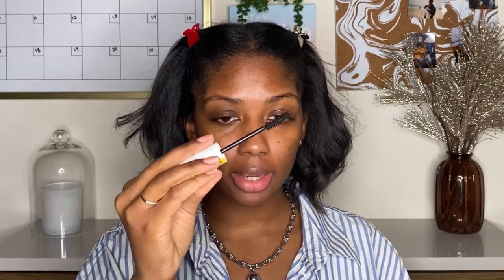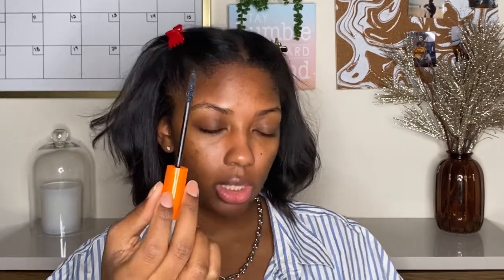2022 Drugstore vs High End Mascaras | Niara Alexis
Discounts!

Hey hey!

I did a video like this last year & since national lash day is coming up I thought this would be the perfect time to post this video. I don't talk about mascaras much because I've just accepted that my lashes are short & stubborn & not much can be done to help them. But I do have quite a few mascaras always looking for the best lengthening formula so wanted to compare all the ones I had to see which is better: drugstore or high end mascara?

Bookmarks:
Maybelline Colossal Curl Bounce Mascara 0:43
Merit Extending Mascara 2:05
Maybelline Sky High Mascara 3:30
Ami Cole Lash Amplifying Mascara 5:46
Milani Anti Gravity Mascara 7:35
Cover FX Power Flex Mascara 9:28